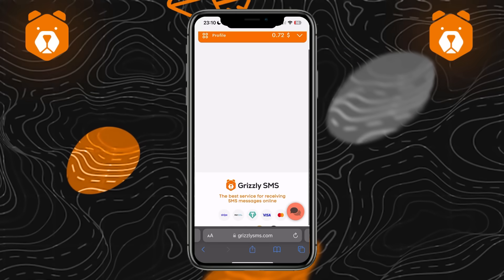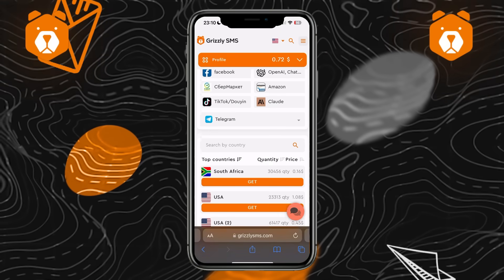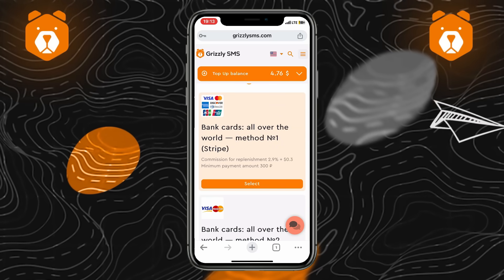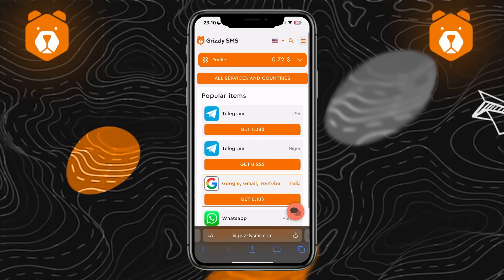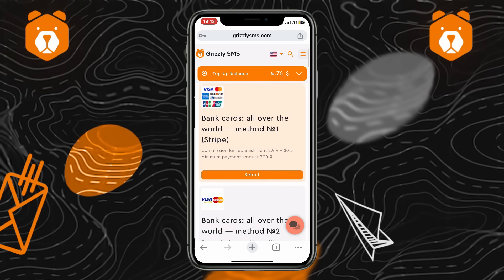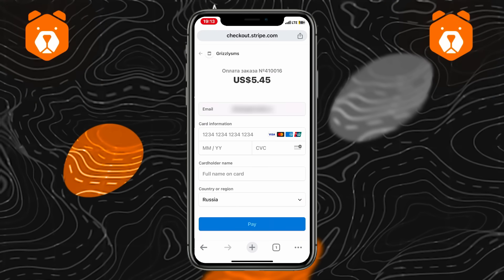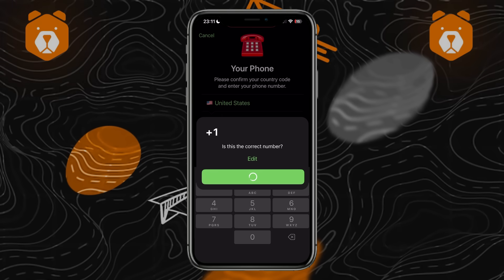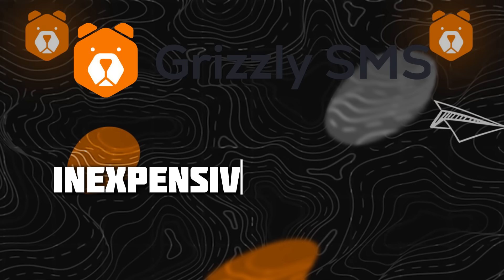How to Get a Virtual Number for Telegram Verification – Create Telegram Account With Virtual Number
This video will teach you how to quickly and conveniently get a virtual number for Telegram SMS verification using the Grizzly SMS service.

👉 Watch a step-by-step instruction on how to create a Telegram account with a virtual number from Grizzly SMS without exposing real personal information.

👉 You will learn how to pick the right country for a temp number for Telegram verification, top up your balance and pay using a variety of payment options, and register a Telegram account using a purchased virtual number.

👉The video also shows how to bypass geographical restrictions and other limitations.

To buy a virtual number for Telegram is an especially useful solution for those who value confidentiality, want to have multiple Telegram accounts, or simply do not want to expose their real phone numbers. The instruction will help you obtain a temp number for Telegram verification and create a new account.